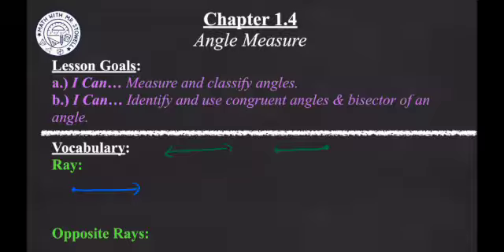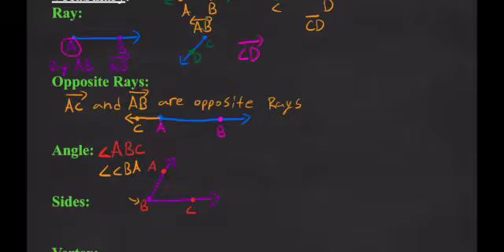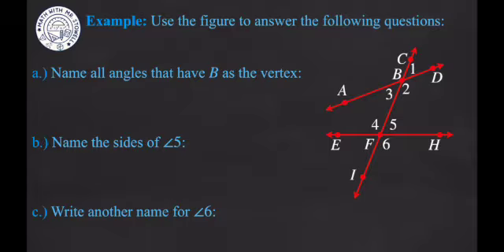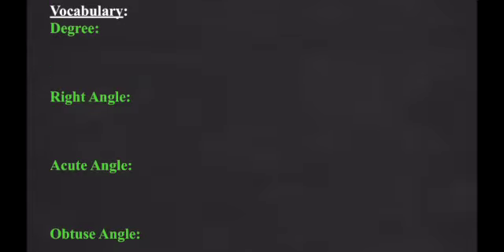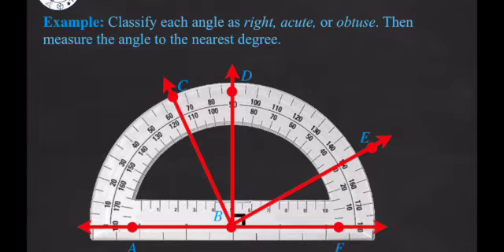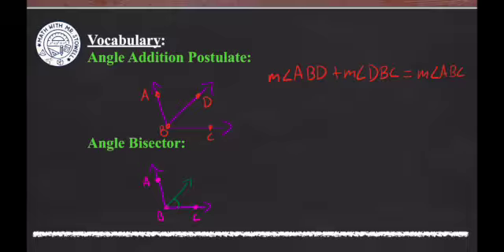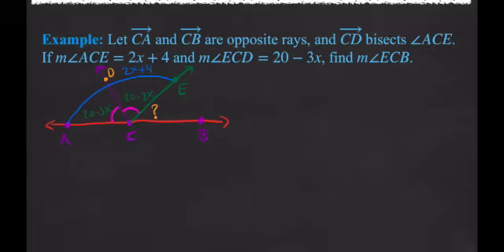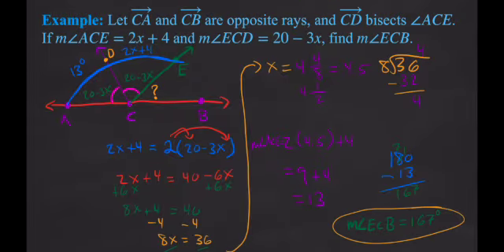25-26: Angle Measure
In this video Mr. Stowell explains how to find the measurements of angles.